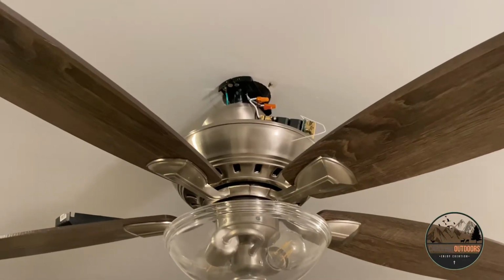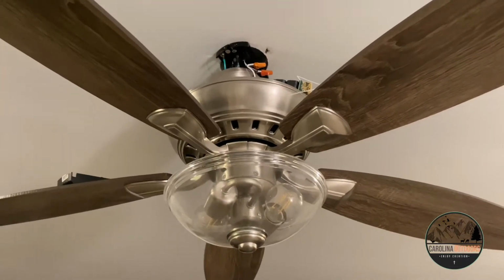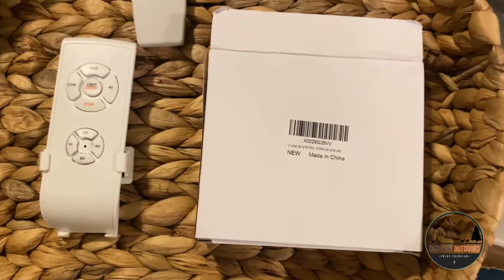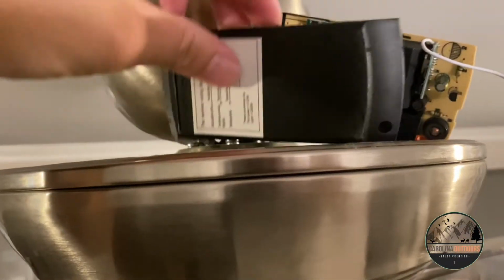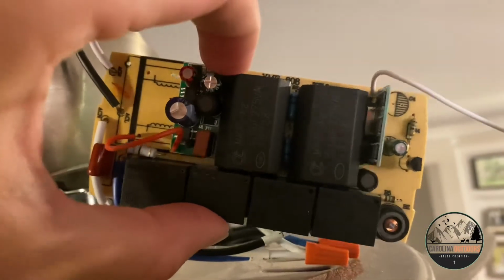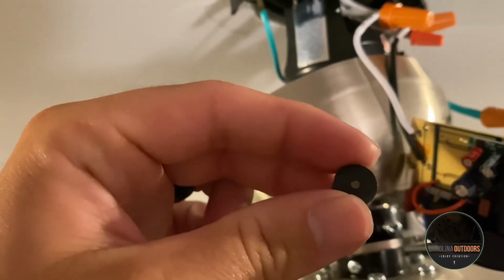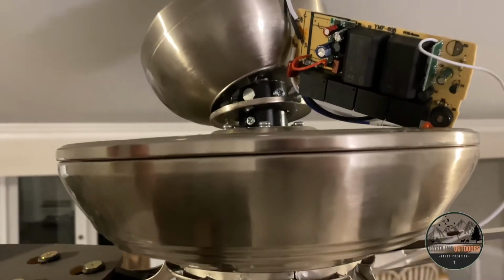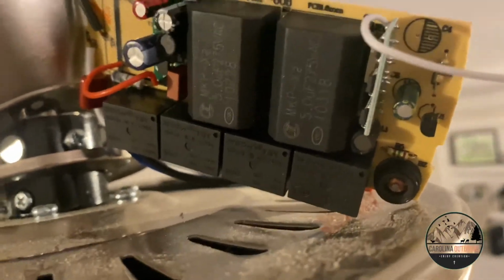How to silence beeping sound on remote ceiling fan!! QUICK AND EASY FIX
The product used in the video was from Amazon.

“LPHUMEX Store
Universal Ceiling Fan Remote Control Kit, 3-in-1 Ceiling Fan Light Timing & Speed Remote, for Hunter/Harbor Breeze/Westinghouse/Honeywell/Other Ceiling Fan lamp”

Universal Ceiling Fan Remote...